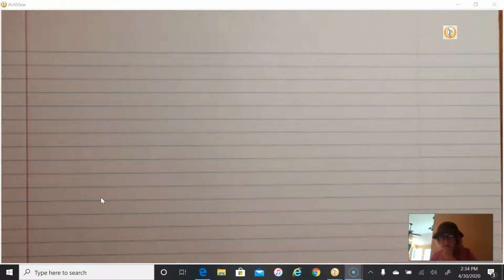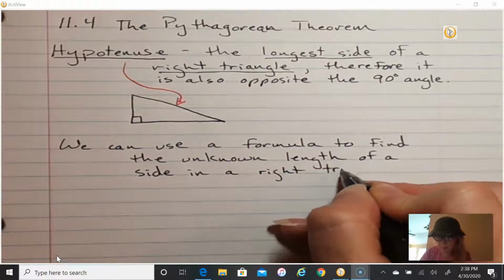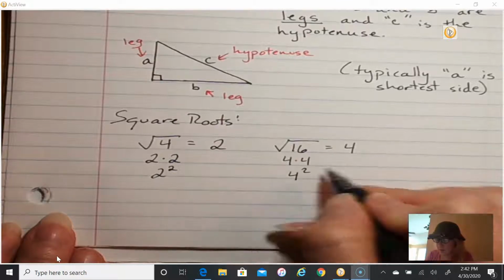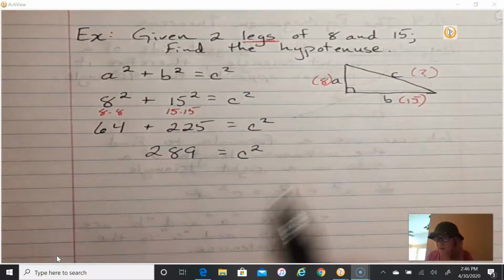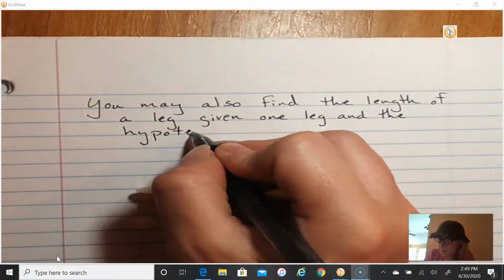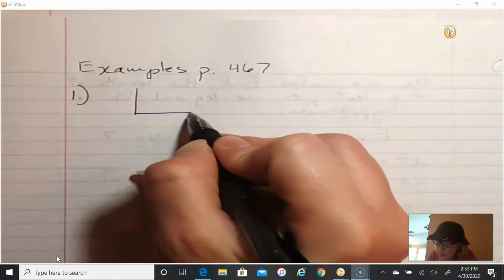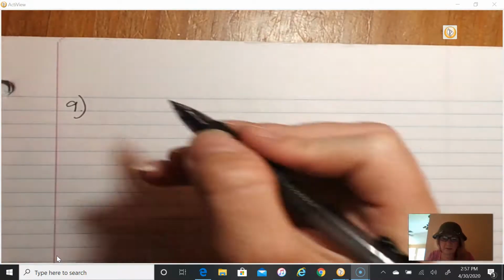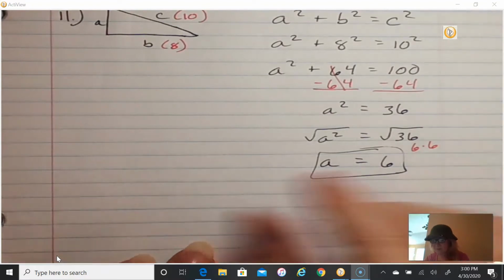PreAlg May 1 Math Lesson Pythagorean Therorem